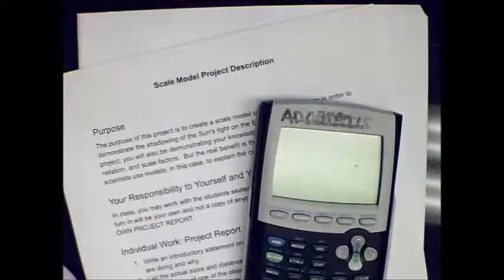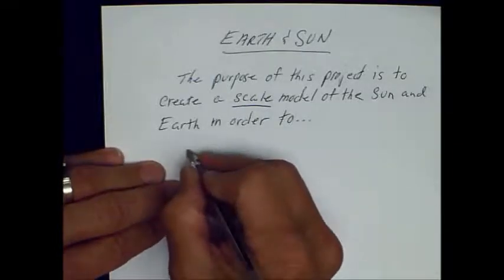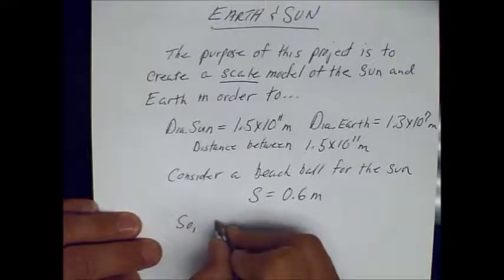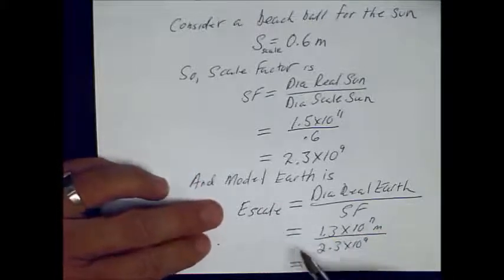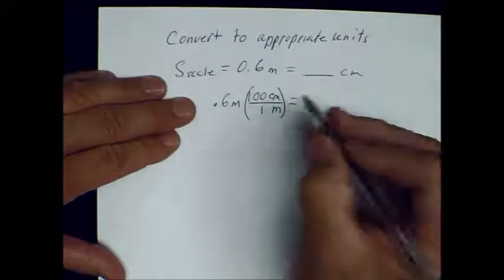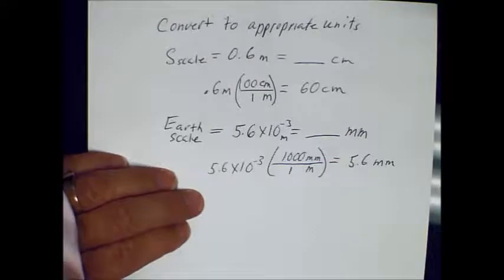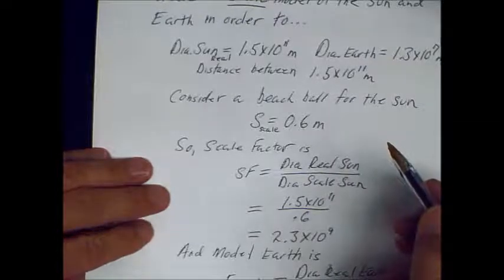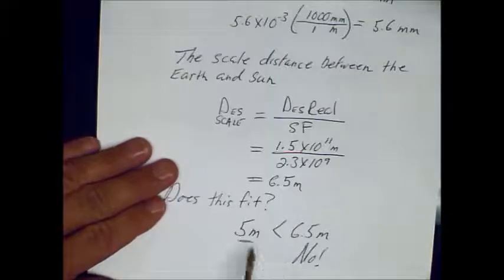Scale Model Project Video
In this video, I walk students through the steps of completing the project, making a scale model of the Earth and the Moon.  However, in this video, I model Sun and the Earth, so the numbers will be different but the process will be the same.  In the end, my model did not satisfy the "Does it fit in the classroom?" requirement.  So, it was "back to the drawing board" for me.